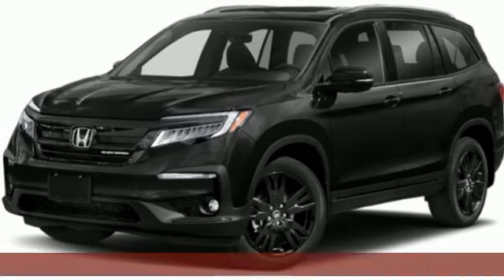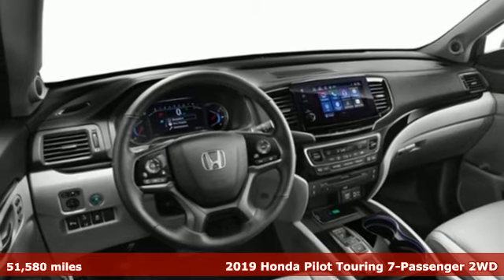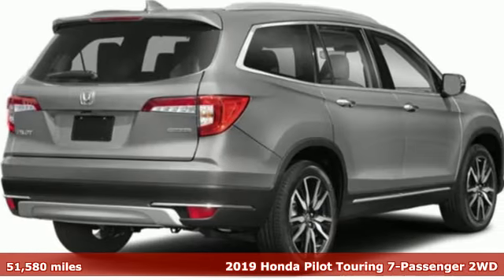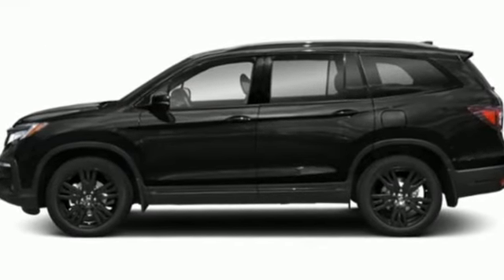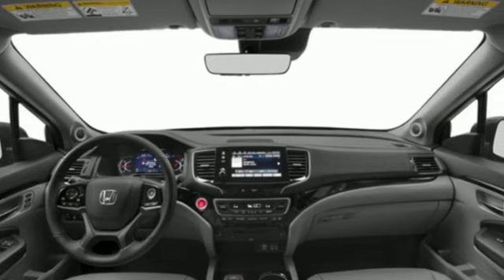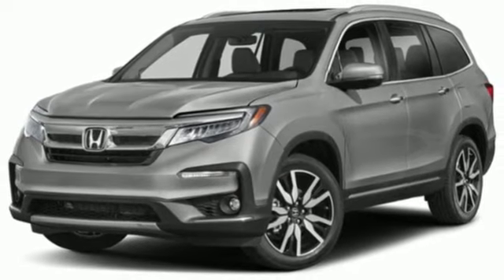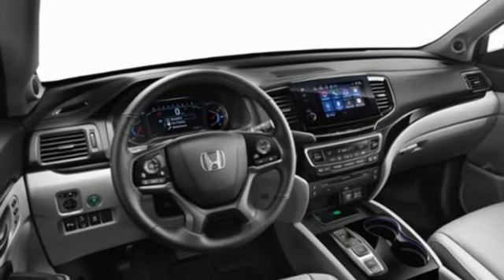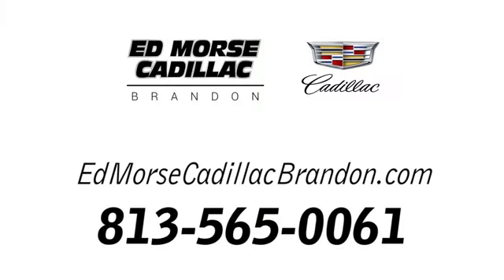Used 2019 Honda Pilot Brandon FL Lakeland, FL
Year: 2019
Make: Honda
Model: Pilot
Trim: Touring
Engine: 3.5L V-6 gasoline direct injection, i-VTEC variable valve control, engine with cylinder deactivation and 280HP
Transmission: 9-Speed Automatic
Color: White Diamond Pearl
Interior: Beige
Mileage: 51580
Stock #: 220513A
VIN: 5FNYF5H63KB011585

Address:
11020 Causeway Boulevard